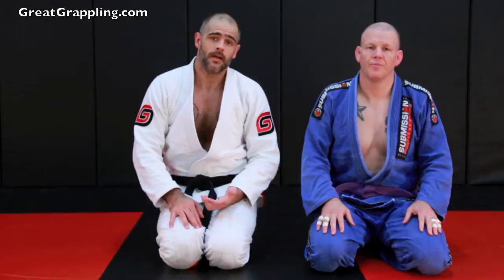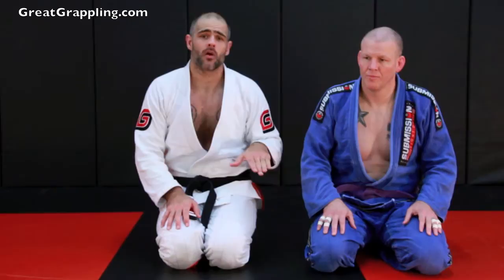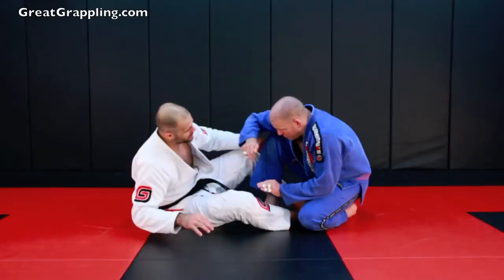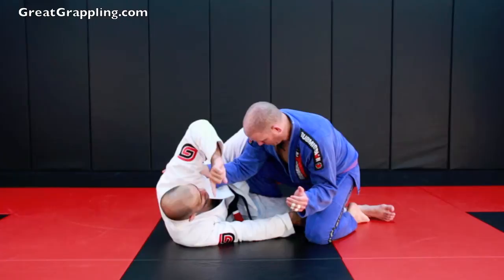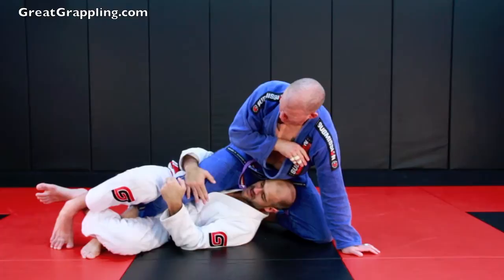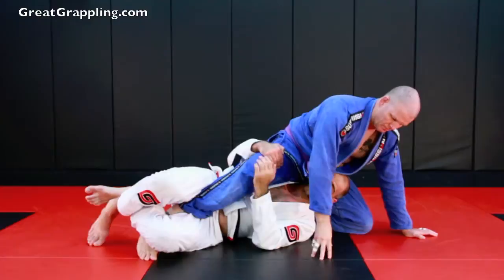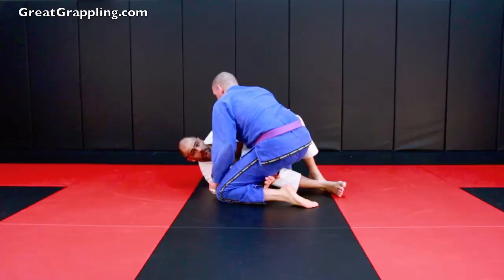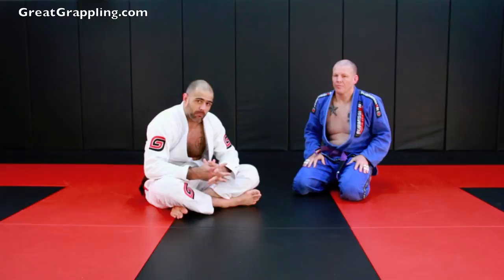Deep Half Entry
Warning- This is a seven and a half minute explanation of how I enter into Deep Half Guard.  For some of you this is going to be too long of a video, if talking and theory are not your cup of tea you may want to skip this video.

I use this entry a lot when people are entering for the underhook and I'm late with my repummel. It's very important that you make sure to knock that foot off the floor by straightening your leg. It is VERY important that your leg goes completely straight and stays as close to the floor as possible. Make sure to reference the video to see what I am talking about.

Once you have knocked their foot off the floor and your straighten your leg you want to continue keeping it close to the floor through a full extension.  I tell my students to imagine that they have a leg cramp in the extension and then roll onto their far side.

You will see, and hear my opinion on that bottom hand in the video.  A lot of people stress hiding that bottom arm so that you dont get caught in a Kimura grip.  I prefer to keep it collapsed on top of the knee with my elbow TIGHT against the body.  If you're all the way up on your side the way you should be then the kimura wont be a problem.

In the event that you can not get all the way on your side then of course hide that hand and/or keep it tight to your body.  It is baaaaad news when you get caught with a kimura grip or an underhook.

Hand placement is very important in the Deep Half Guard.  Your top hand, the hand that is through the legs and around the back, should have the pinky finger on top of the knee cap.  Make sure to reference the video to see how I talk about the turning of this hand and how you should be applying pressure.

As with all people who play Deep Half the position is about making sure you keep your opponent's leg completely straight.  The straighter the leg the more control you'll have and the easier it will be to check your opponent's base and ultimately sweep them.